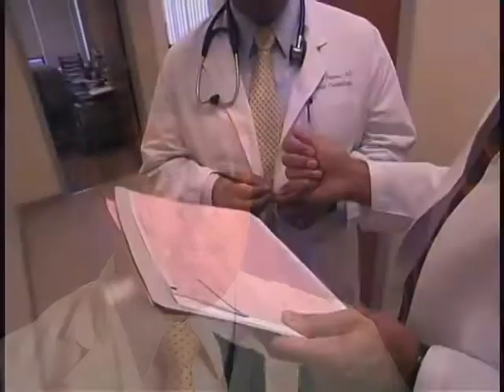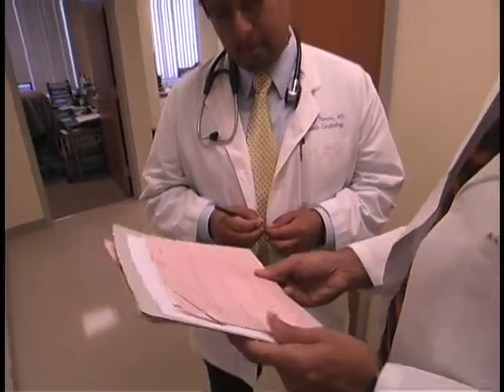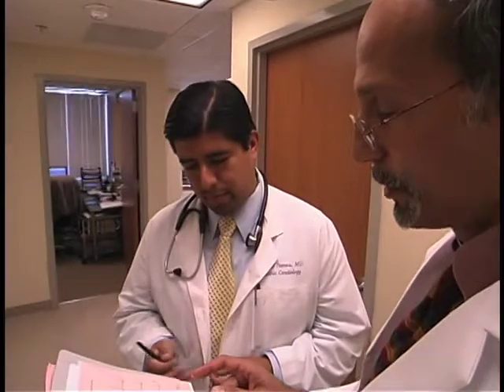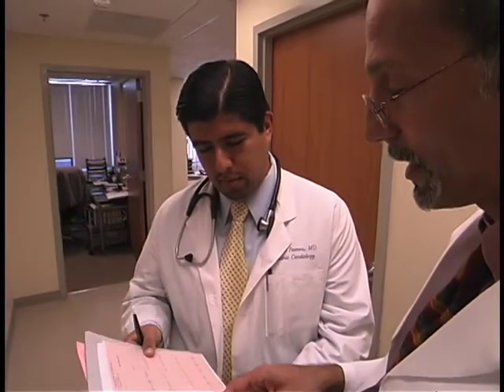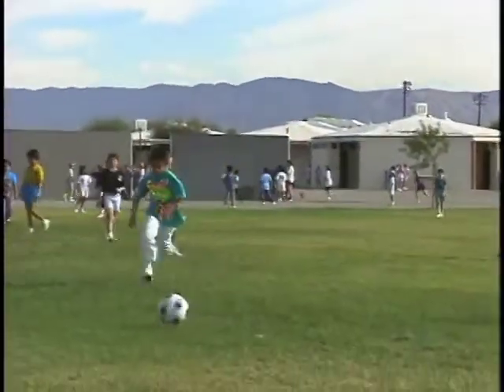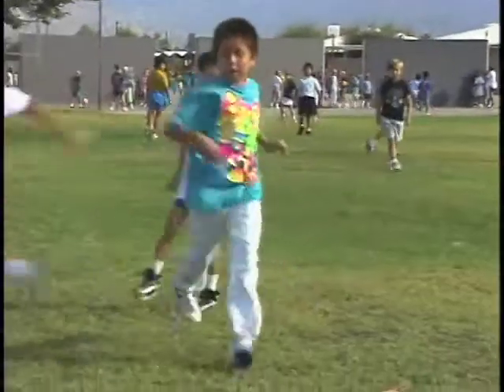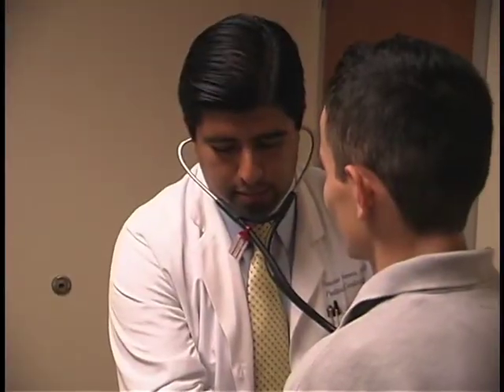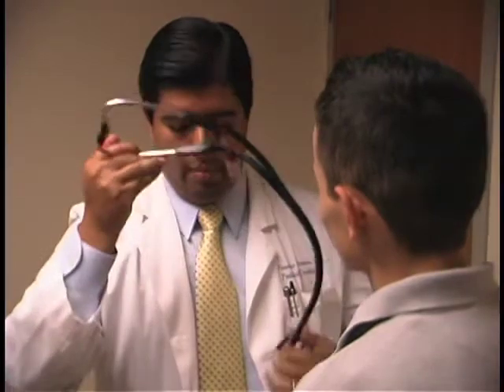Symptoms of a Heart Defect Video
symptoms-of-a-heart-defect-faustino-ramos-md